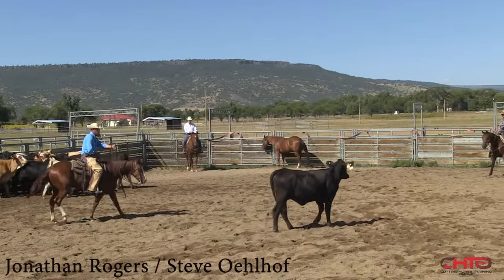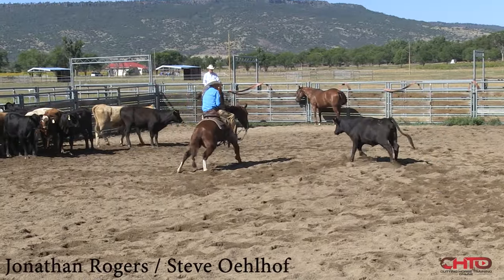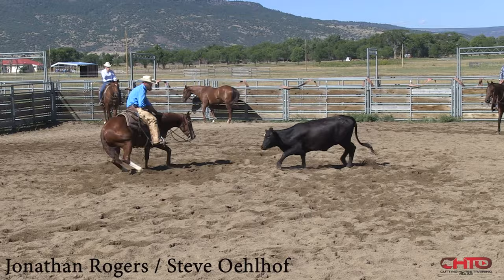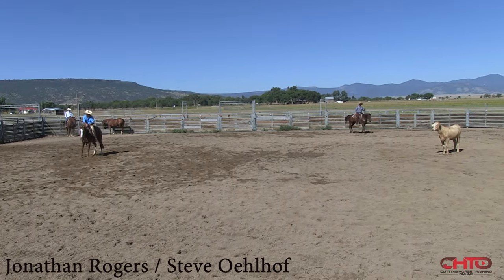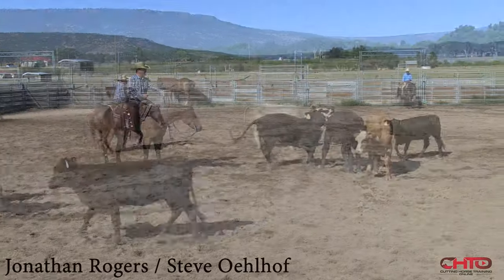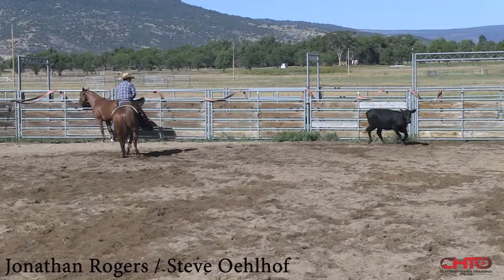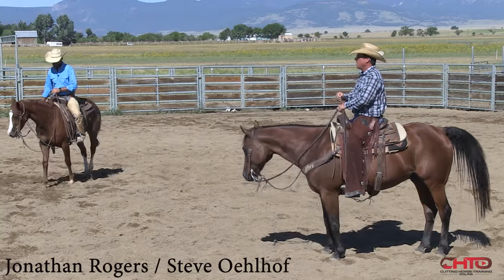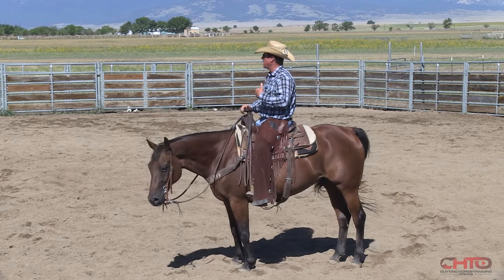How To Pre-work Your Futurity Horses!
Pre-works are an imperative part of preparing your horse for the Futurity! Jonathan Rogers and Steve Oehlhof demonstrate how they prepare by teaching their horse's to learn how to fight a cow off, explaining:
* Make sure you can neck rein in the herd, so you can execute successful cuts.
* Don't let a bad cow ruin your work or thought process.
* Shape your herd to the middle, so you can set up a good cut.
* Make sure your dry work is just like your show dry work.
* What James Payne taught Jonathan about preparing your Futurity horse.
* When to stay inside the cow and when to go outside.
* What builds your horse's confidence.